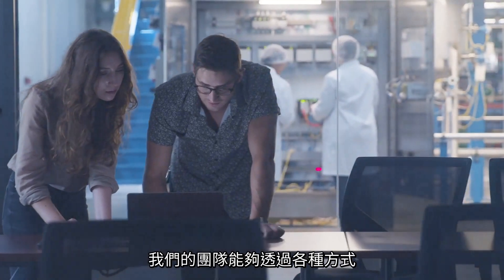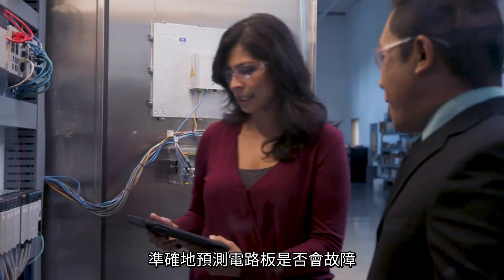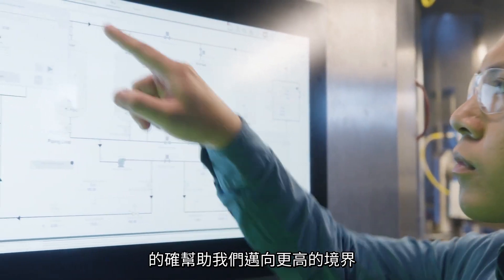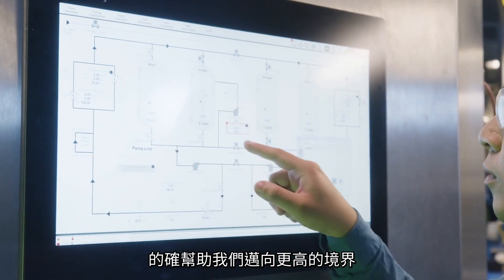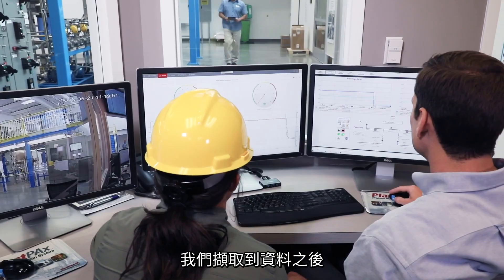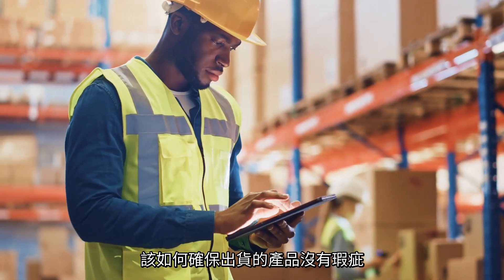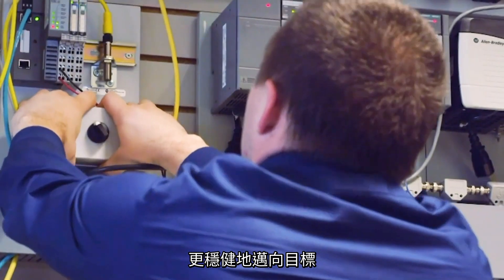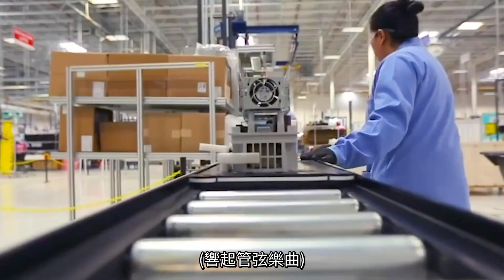【Rockwell Automation 如何透過 Power BI 獲得即時數據洞察，有效提升預測及敏捷性】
Rockwell Automation 為工業自動化的全球領導品牌，專為製造業打造各項工具及產品，作為精實生產的企業，必須確保產品品質及資源得到最有效的運用。

透過 Power BI，將資料回饋給 Synapse 資料倉儲，並由 Power BI 產出最重要的報告，不僅能夠即時掌握各項進度，減少大量的浪費與效率問題，更提供客戶最佳產品品質。
透過 Power BI，您也可以即時掌握各項專案進度，堅守高品質與高良率的製造開發水準，輕鬆實現數位化！

Power BI，助您成就的最佳利器❗
👉【免費下載白皮書】客戶選擇 Microsoft Power BI 的十大理由：